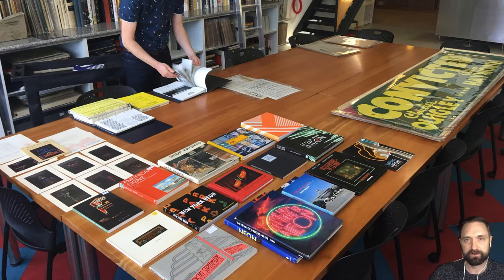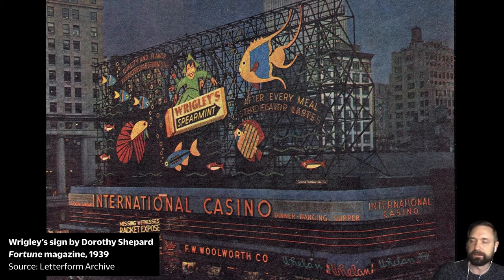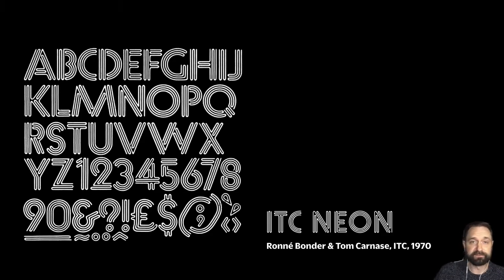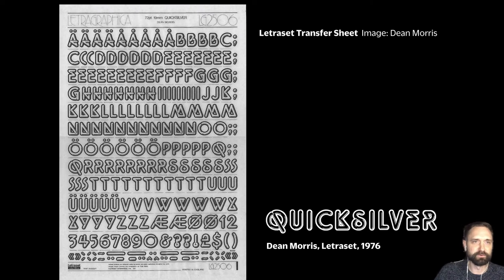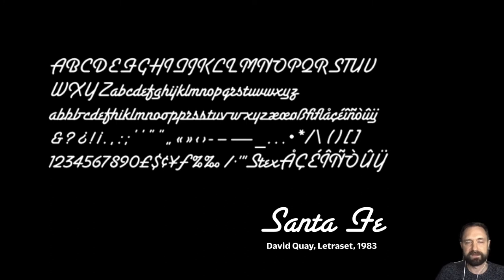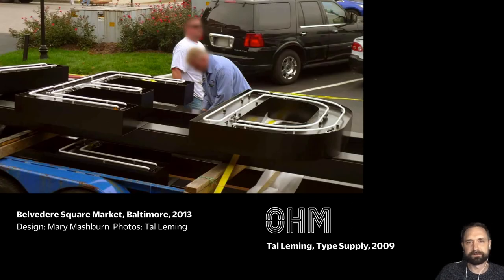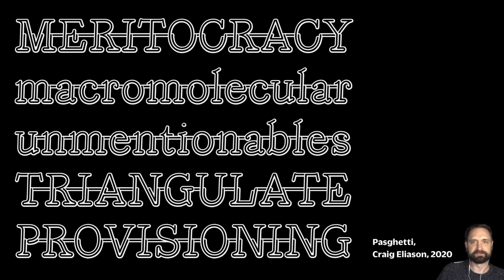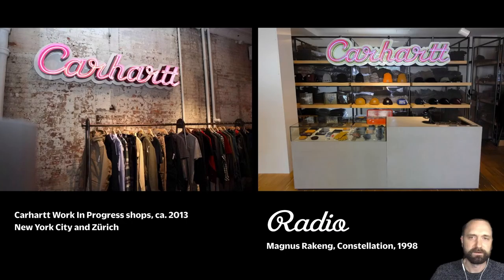Neon/Font: A Torrid Typographic Affair | Stephen Coles | ATypI 2020 All Over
While neon signs traditionally use custom lettering, not fonts, tube-bent letters have inspired new typeface designs for over fifty years. And, vice versa, as desktop publishing began to replace lettering skills in the 1980s, typefaces became a common ingredient in sign-making of all kinds, including neon. This talk will present a brief survey of this cross-pollination, with examples that succeed and those that don’t, and some ideas for how neon and type can coexist harmoniously in an era when handmade signs are back in vogue.